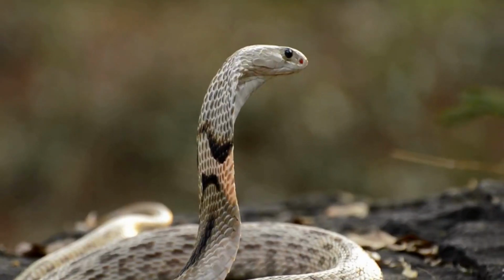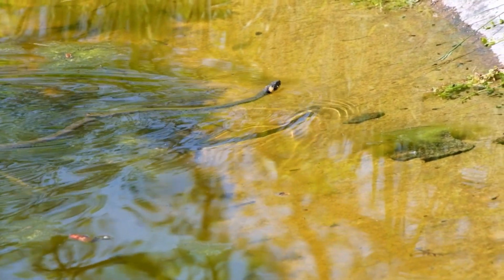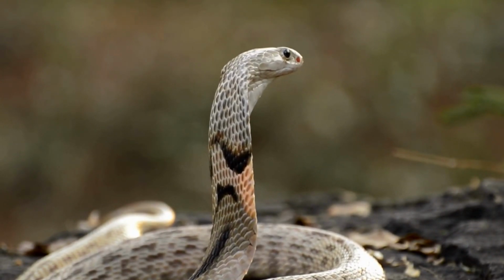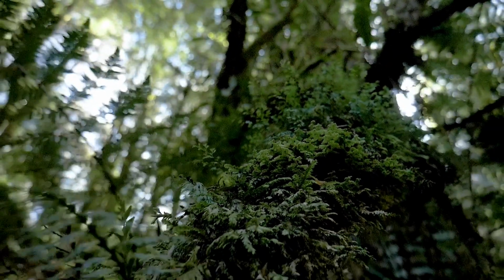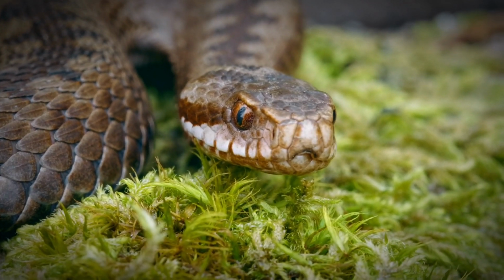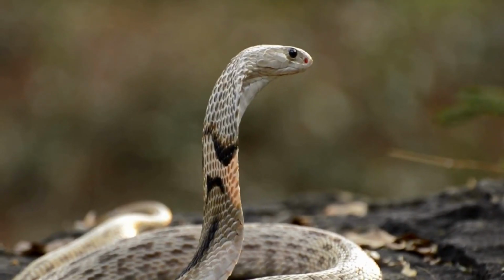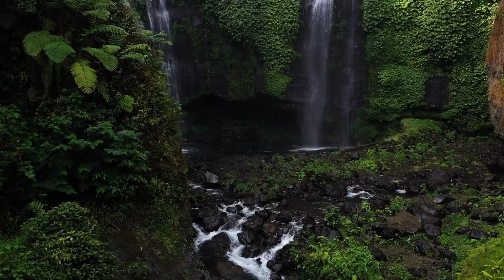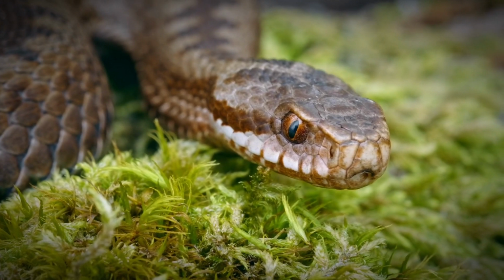Secrets of the King Cobra: The Queen of Snakes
Explore the fascinating world of the king cobra, the largest venomous snake on the planet! In this video, we delve into its unique behaviors, hunting techniques, and the vital role it plays in its ecosystem. Discover why this incredible reptile is both feared and revered.